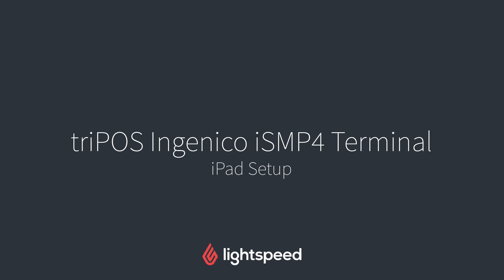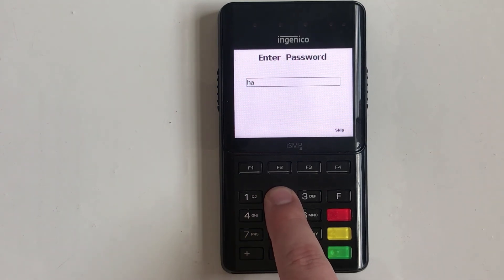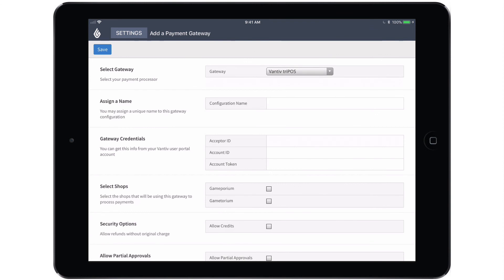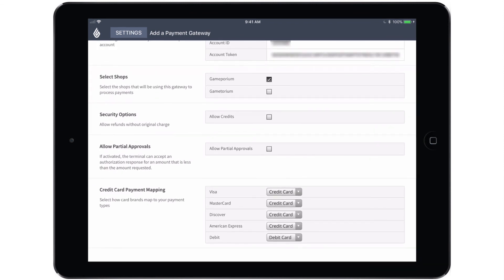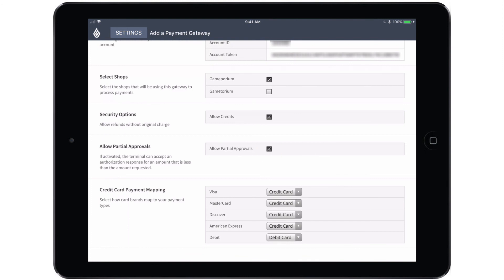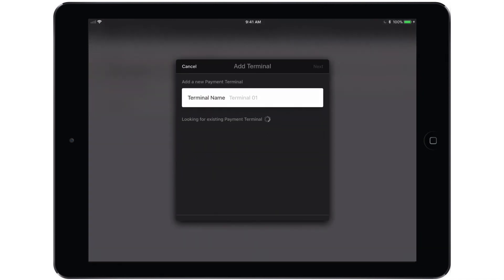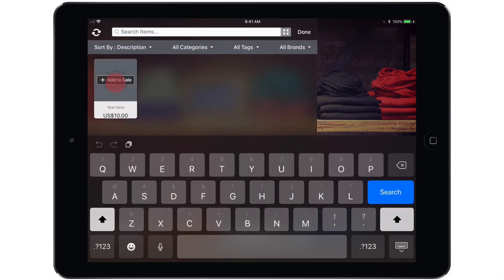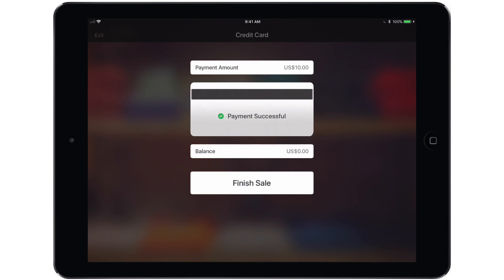triPOS Ingenico iSMP4 Terminal - iPad Setup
Set up an EMV-enabled Ingenico iSMP4 payment terminal for triPOS integrated payment processing in Lightspeed Retail.